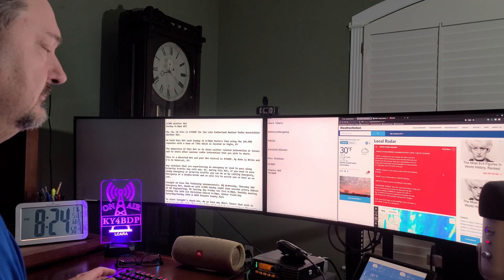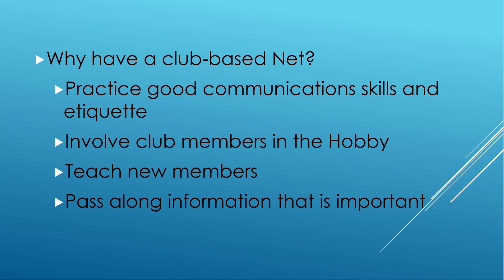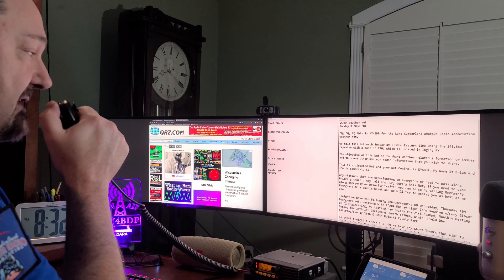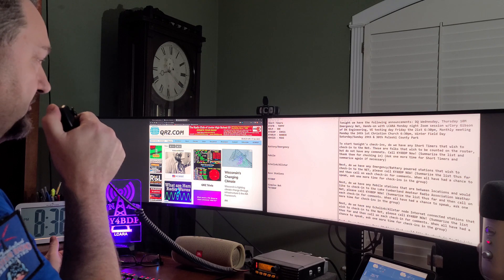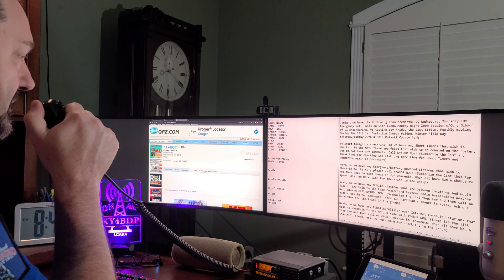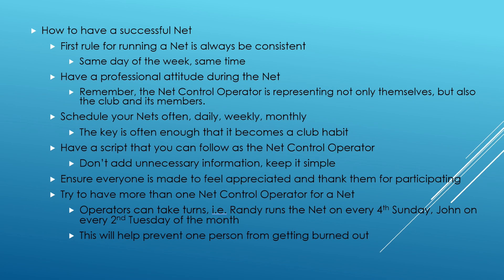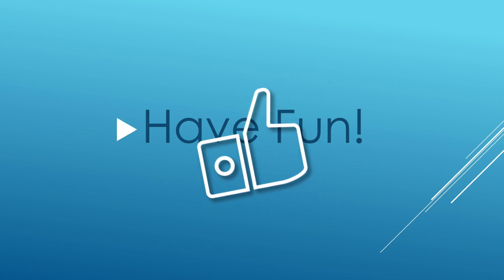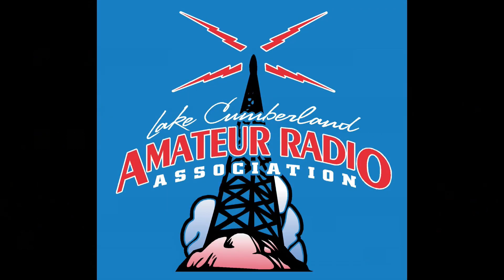LCARA HAM Radio: How to Start a Net!!!!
Here's a sample script you can follow when running your Net.

"CQ, CQ, CQ this is KY4BDP for the Lake Cumberland Amateur Radio Association Weather Net.

We hold this Net each Sunday at 8:30pm Eastern time using the 146.880 repeater with a tone of 77Hz which is located in Ingle, KY

The objective of this Net is to share weather related information or issues and to share other amateur radio information that you wish to share.

This is a directed Net and your Net Control is KY4BDP. My Name is Brian and I'm in Somerset, KY.

Or, during this Net, if you need to pass along emergency or priority traffic you can do so by calling Emergency, Emergency or a double-break and we will try to assist you as best as we can.

Tonight we have the following announcements:

To start tonight's check-ins, do we have any Short Timers that wish to check-in to the Net. These are folks that wish to be counted on the roster, but do not have any commnets. Call KY4BDP Now! (Summarize the list and thank them for checking in) (Ask one more time for Short Timers and summarize again if necessary)

Next, do we have any Emergency/Battery powered stations that wish to check-in to the NET, please call KY4BDP NOW! (Summarize the list thus far and then call on each check-in for comments. When all have had a chance to speak, ask one more time for check-ins in the group)

Next, do we have any Mobile stations that are between locations and would like to check-in to the Lake Cumberland Amateur Radio Association Weather Net, please call KY4BDP NOW! (Summarize the list thus far and then call on each check-in for comments. When all have had a chance to speak, ask one more time for check-ins in the group)

Next, do we have any Echolink/Allstar node Internet connected stations that wish to check-in to the Net, please call KY4BDP NOW! (Summarize the list thus far and then call on each check-in for comments. When all have had a chance to speak, ask one more time for check-ins in the group)

Next, Do we have any Base Stations that would like to check-in to the Lake Cumberland Amateur Radio Association Weather Net, please call KY4BDP NOW! (Summarize the list thus far and then call on each check-in for comments. When all have had a chance to speak, ask one more time for check-ins in the group)

Ask for any stations missed in the previous calls for check-ins. (Summarize the list thus far and then call on each check-in for comments.)

I want to thank all stations for checking in tonight. I'll close this session of the Lake Cumberland Amateur Radio Association Weather Net. We hold this Net each Sunday at 8:30pm Eastern time using frequency 146.880 using a tone of 77Hz.

I'm KY4BDP closing the Net at 9:15pm(ish) Eastern time. I'm returning the repeater back to regular amateur radio use. This is KY4BDP hoping you stick around for the Lake Cumberland Amateur Radio Association Simplex Net at 9:20pm(ish) which is radio to radio communication. Have a great evening and 73."

Echolink - AC4DM-R

Kentucky DStar Net:
Reflector 056B

Repeaters:
2M - 146.880 PL Tone 77Hz
70CM - 443.600 PL Tone 100Hz